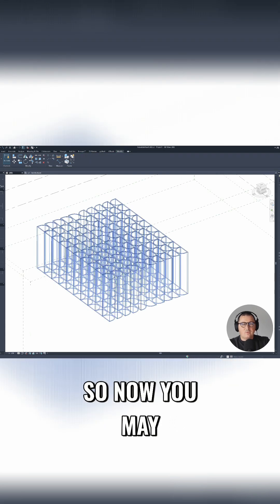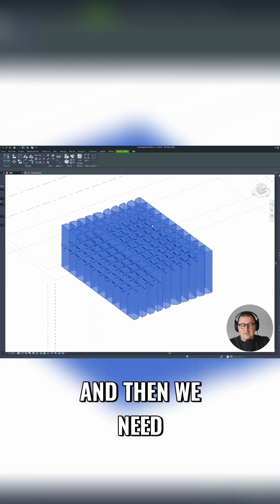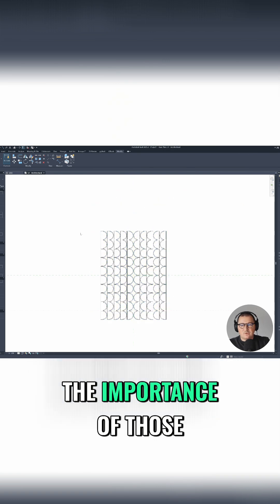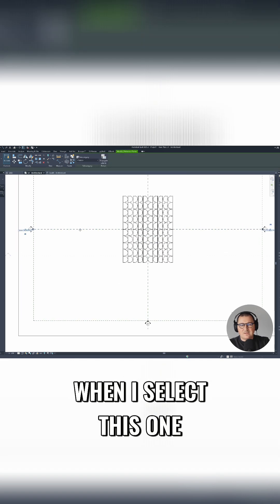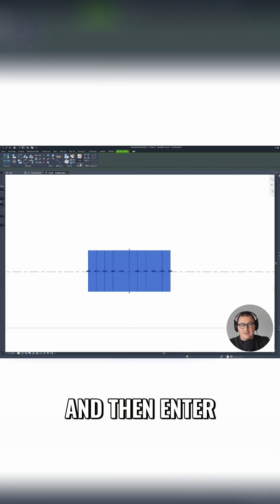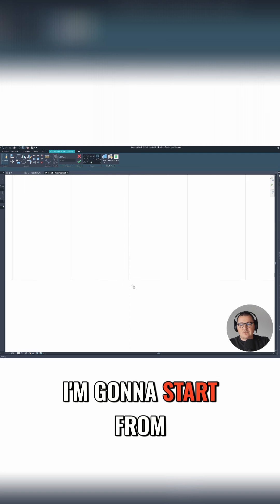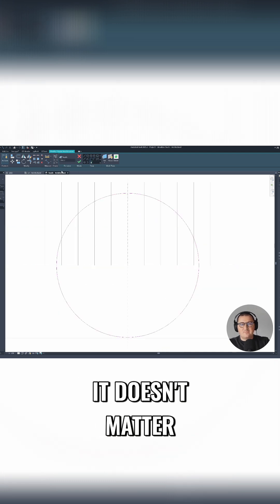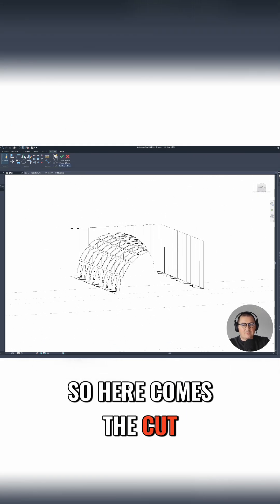Revit Modeling: Complex Spaces? Easiest Tutorial EVER!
Learn how to create complex spaces and the importance of reference planes in Revit! We'll guide you step-by-step through selecting your model and editing in place.